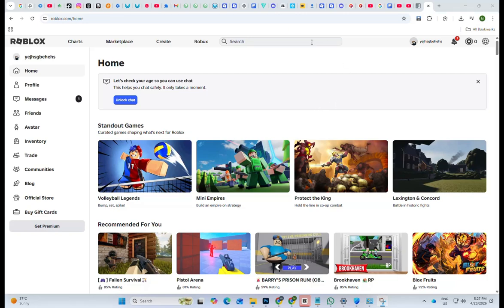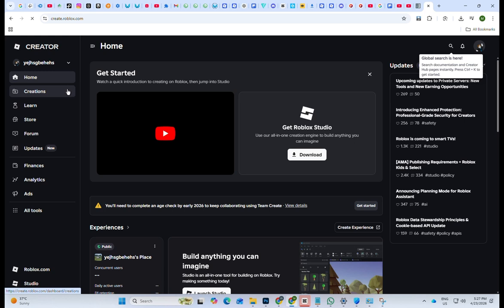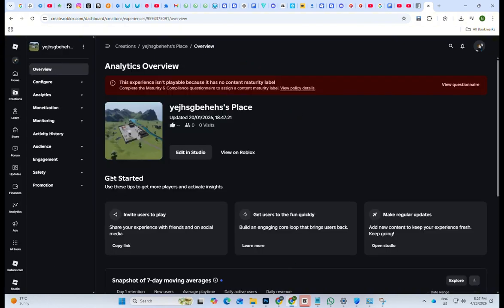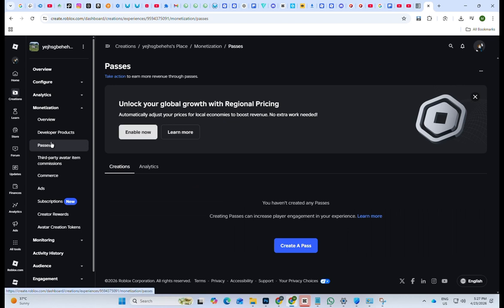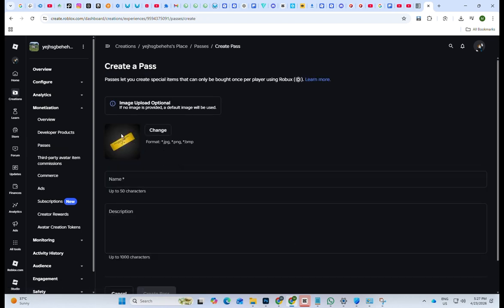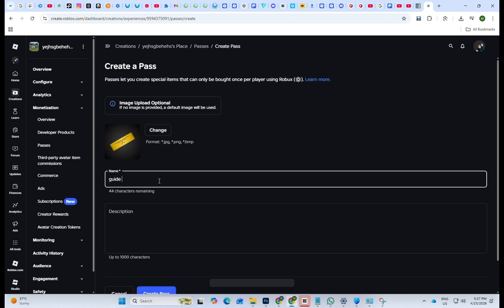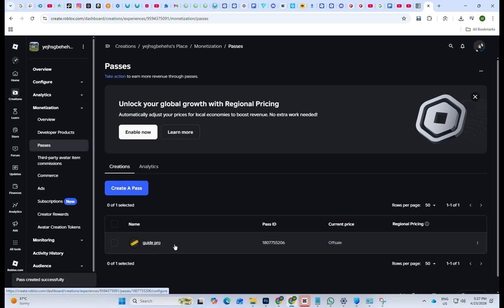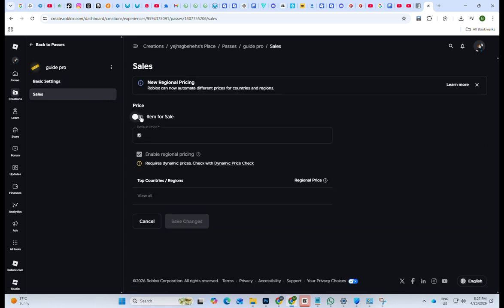How to Create a Game Pass in Roblox (Easy Guide)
Want to create a game pass in Roblox? In this video, I’ll show you how to make and sell your own game pass step-by-step.

In this tutorial you’ll learn:
* How to create a game pass
* How to upload an image
* How to set a price in Robux
* How to enable sales

Start earning Robux from your game easily.